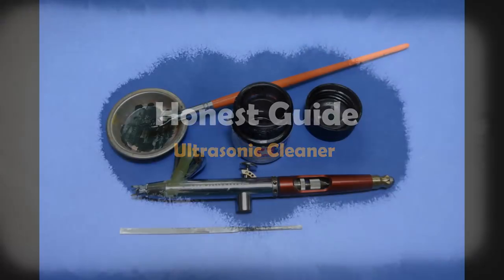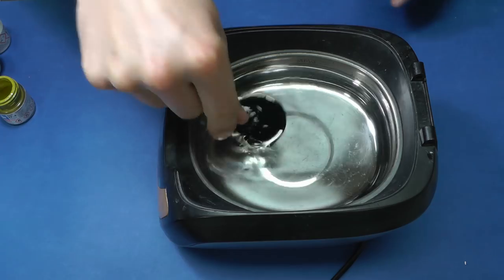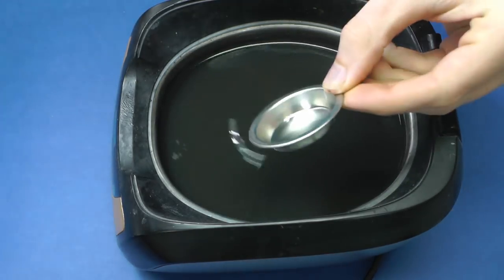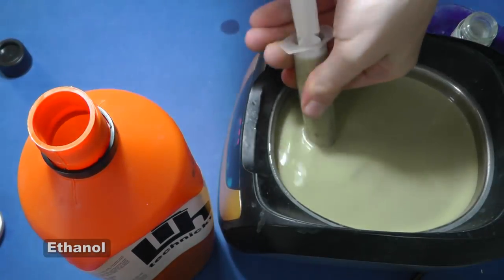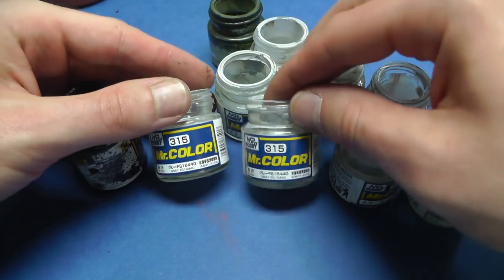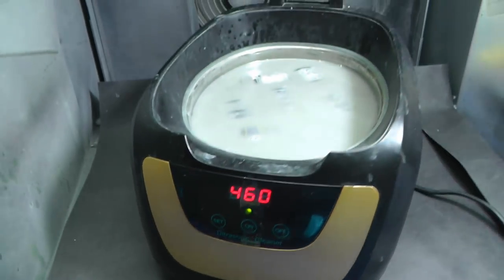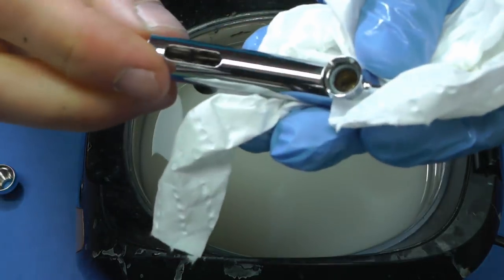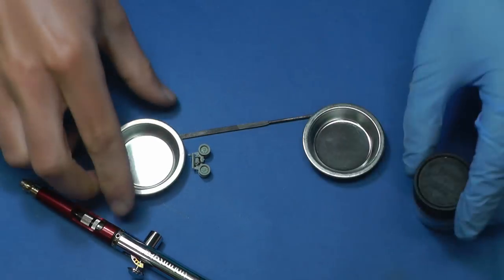Effortless way how to clean tools - Airbrush - Ultrasonic Cleaner - Honest Guide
Warning: putting flammable liquids in ultrasonic cleaner might be dangerous.

David Damek